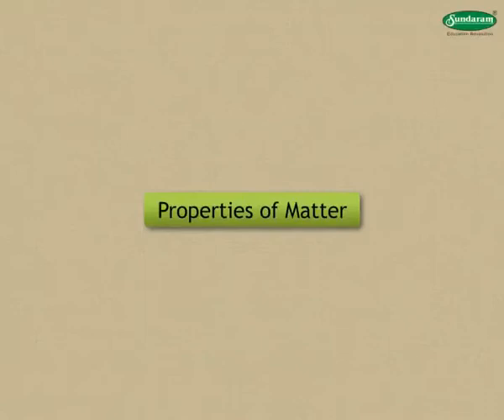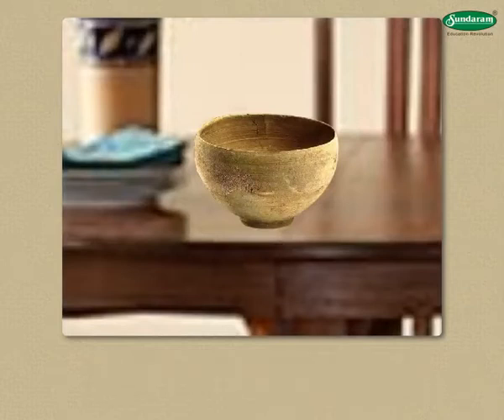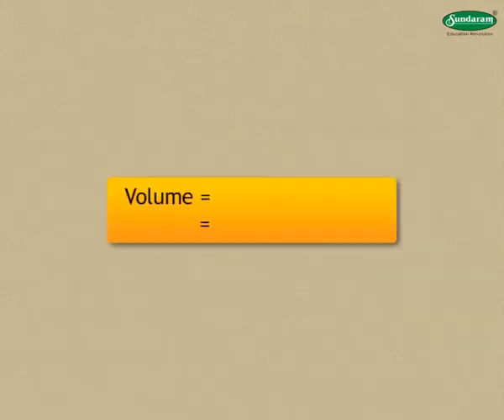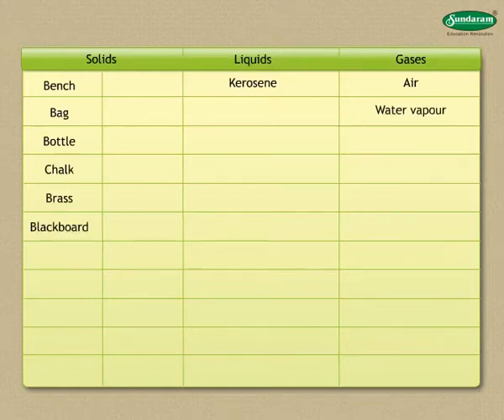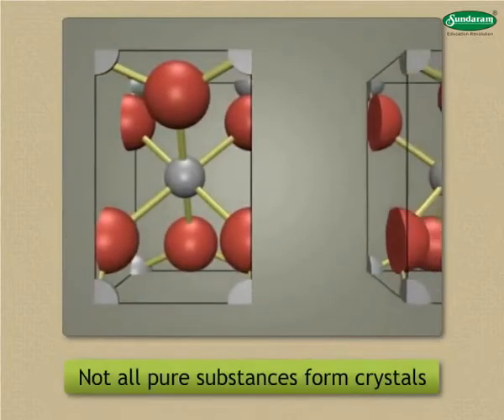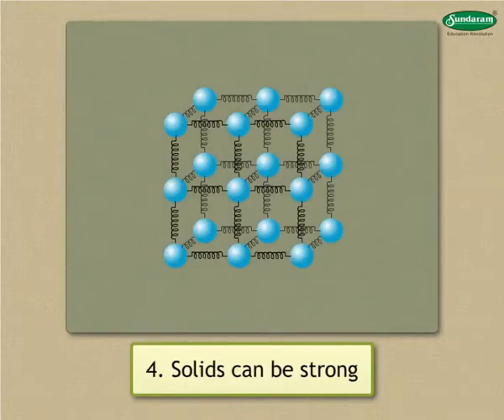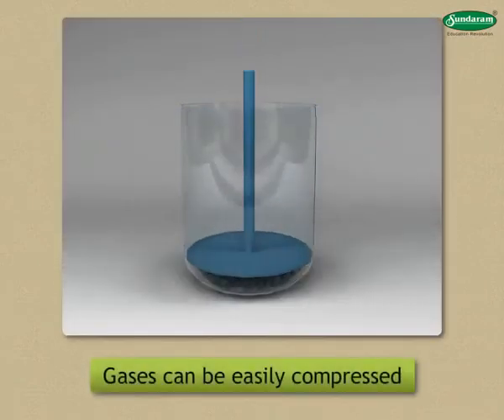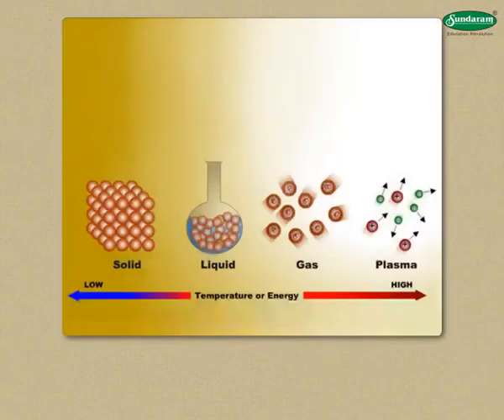Sundaram Eclass Science concepts: Properties of Matter (Word of Matter)